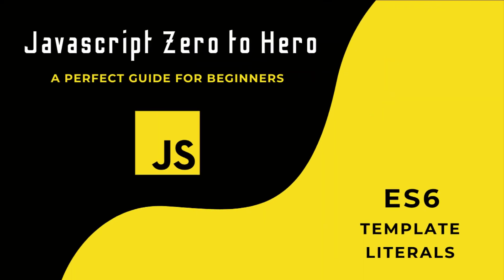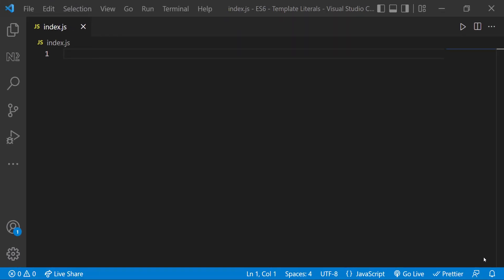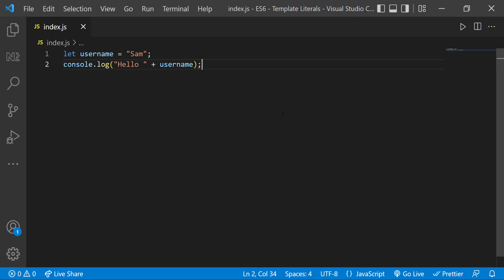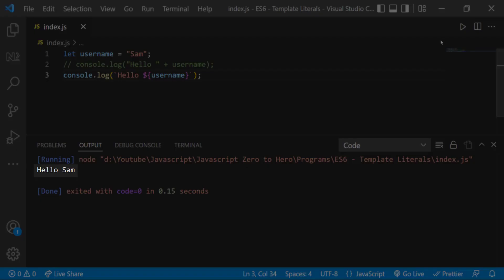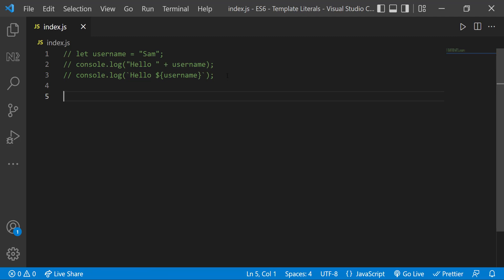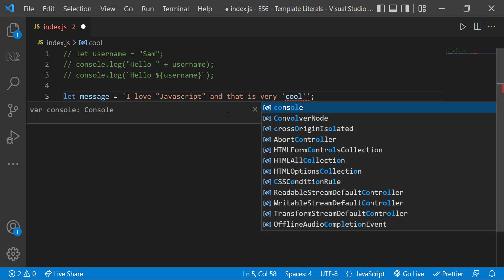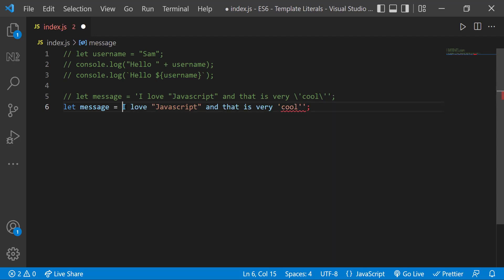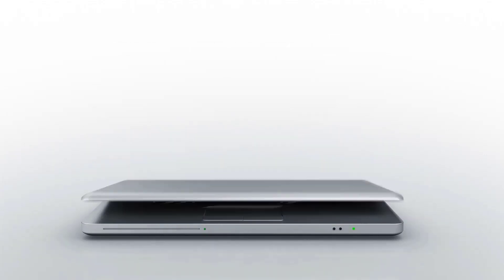ES6 Template Literals: A Beginner's Guide to Mastering JavaScript from Zero to Hero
Struggling with complex string manipulation in JavaScript?  This beginner-friendly tutorial dives deep into ES6 Template Literals, the modern way to craft beautiful and dynamic strings.  Learn how to write multi-line strings, embed variables and expressions, and even create cleaner code with tagged template literals.

No prior JavaScript experience needed!  This video will equip you with the skills to take your JavaScript to the next level.